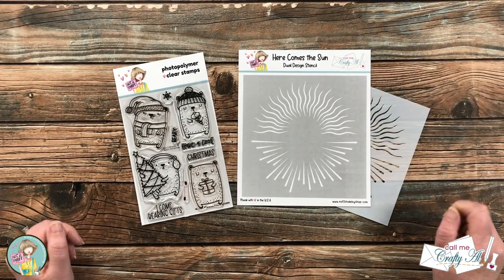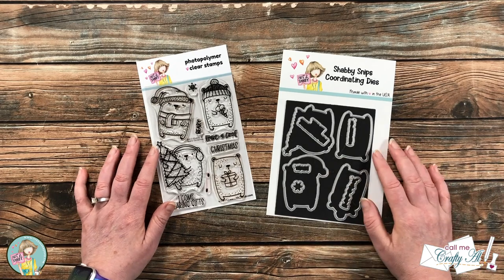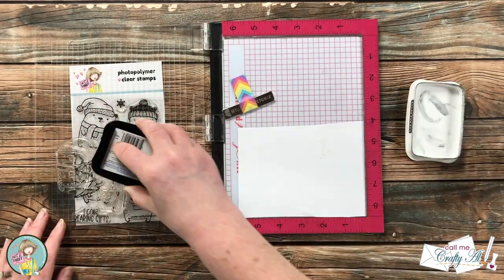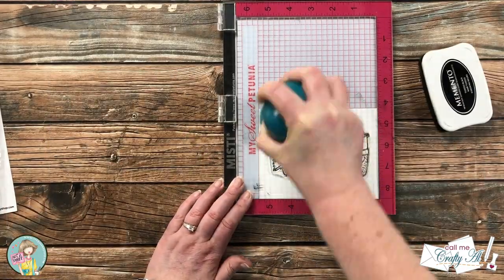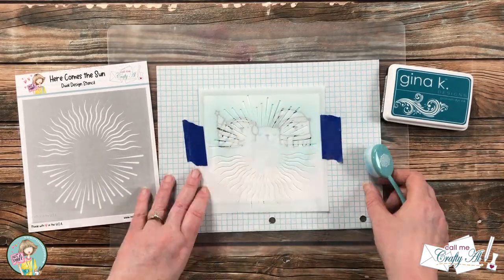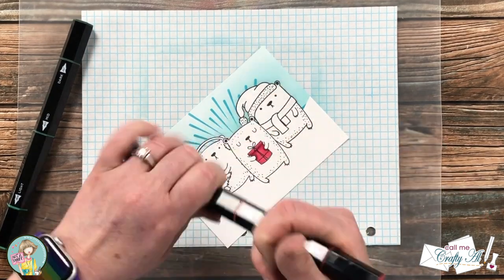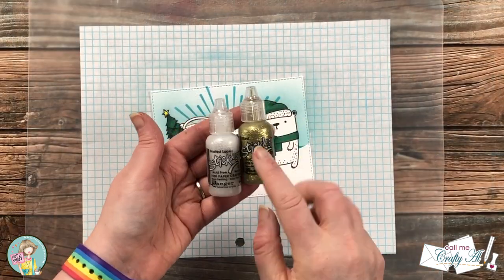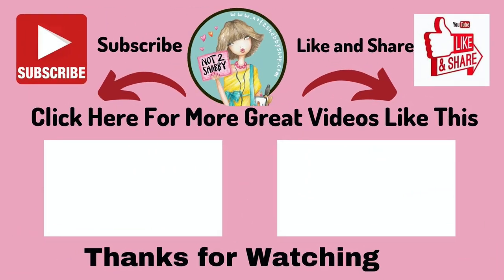Create a Single Layer Scene Card with Stamping, Masking & Stenciling | Beary Christmas Stamp Bundle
Hello, crafty friends! It’s Alicia from the @CallMeCraftyAl  YouTube channel and today I am here to show you how I created a single-layer scene card using the NEW Beary Christmas Stamp & Stencil Bundle from Not 2 Shabby. I used stamping, masking, stenciling and selective / spotlight coloring on this “cool Christmas” card. I hope you will watch and see how it was created. :)

Triblend Markers Used: Dark Red Blends, Citrus Blend, Jade Green Shades, Earth Brown Shades

Related Products**:
   Not 2 Shabby
      Here Comes the Sun Stencil